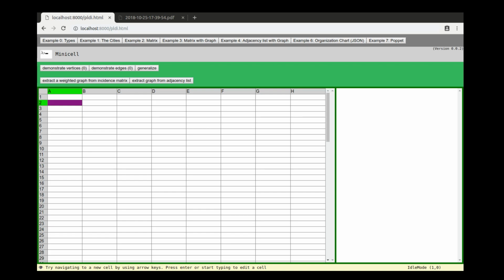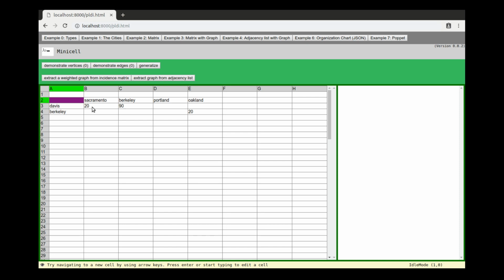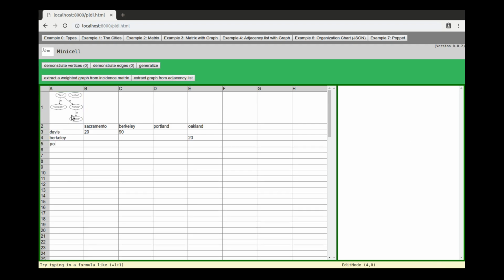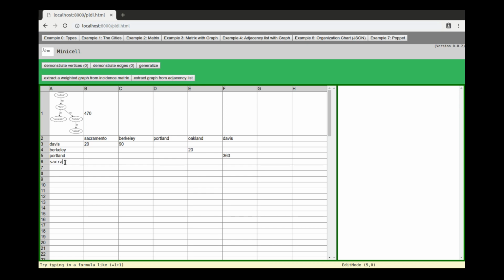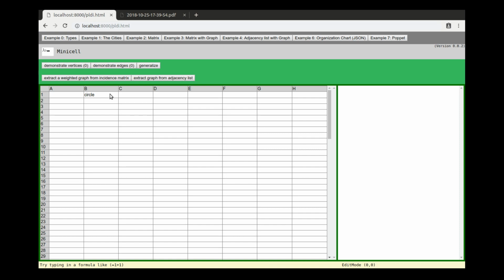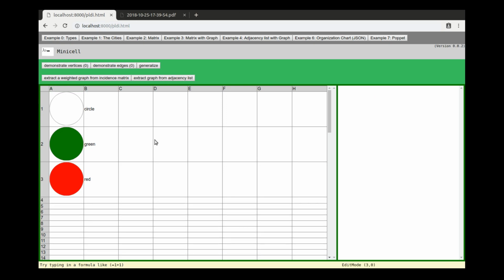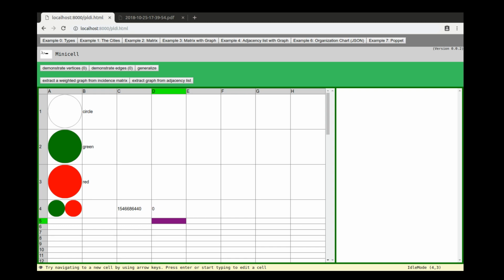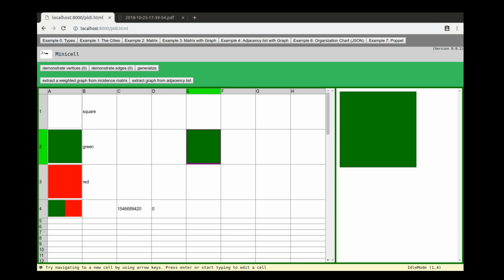Rich Spreadsheets (Minicell demo for Andy)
0:50 Motivating example
2:45 Code-free interaction model to pluck dynamic graphs out of spreadsheets
3:50 Calculating the shortest path
5:14 Minicell's graph primitives
6:05 Shapes
7:43 Combining shapes
8:24 Integers that flow in time
8:24 Arithmetic on integers that flow in time
9:08 Making a 5-frame animation